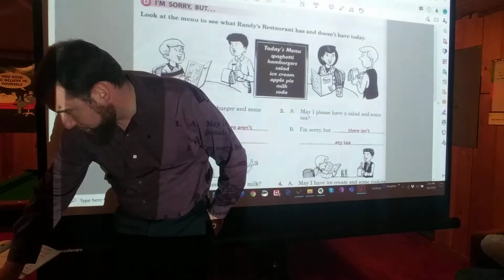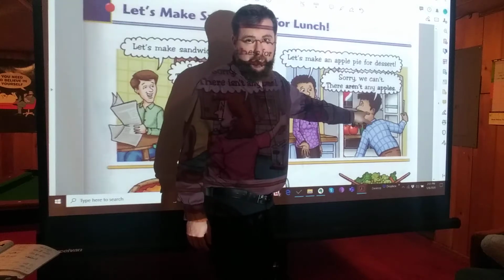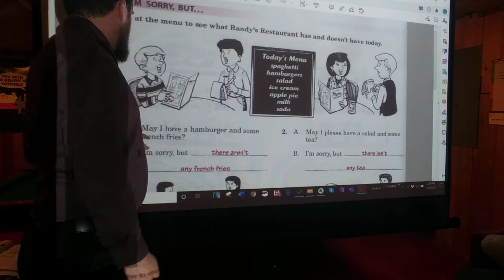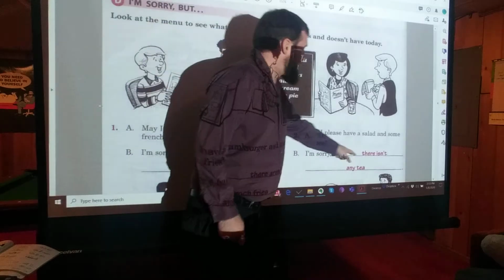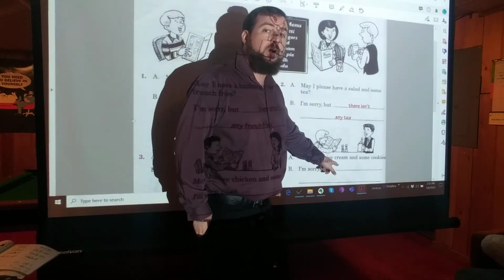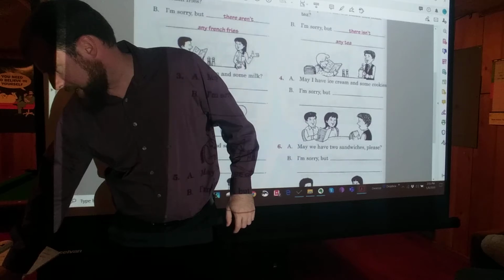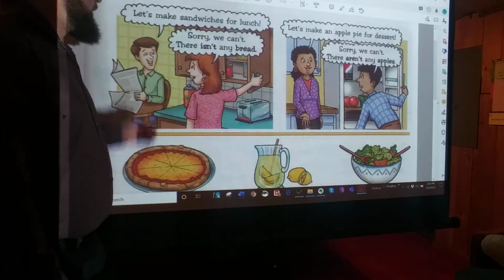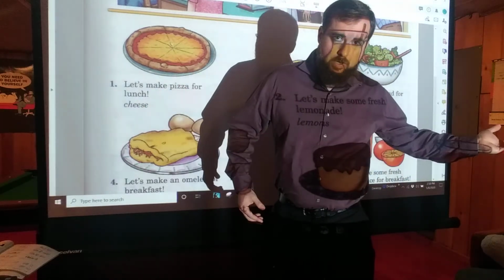Red Book Chapter 2 - Noncount Nouns - part 3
A note to parents and students: If your student needs some extra help to complete this activity, try re-watching the lessons from Chapter 1 of the Red Book

Before you watch this video have these pages open and ready to read. You do NOT need to print them. You will also need a blank sheet of paper.